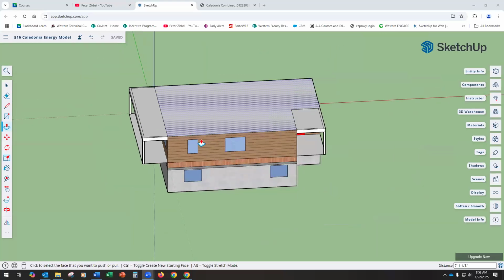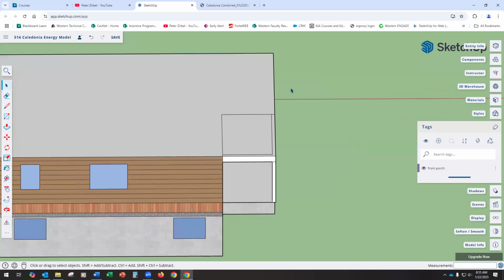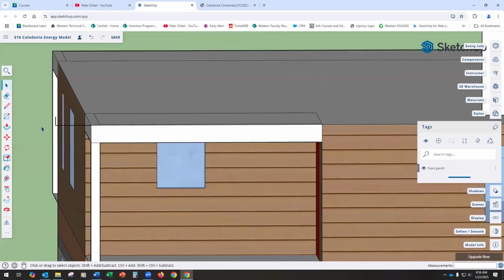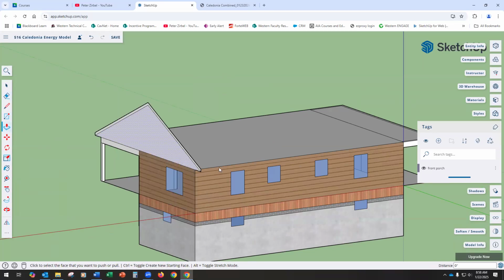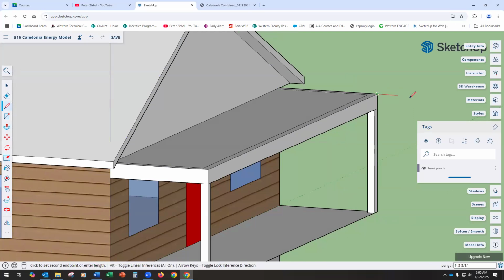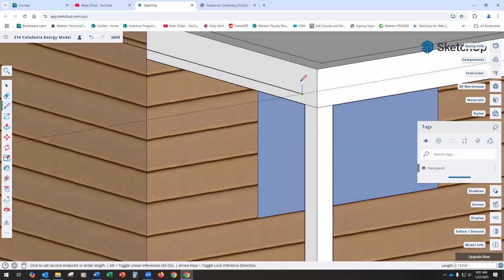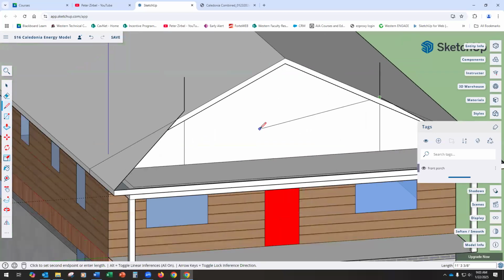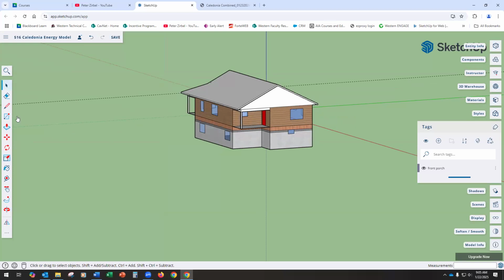516 Caledonia C5 Roof